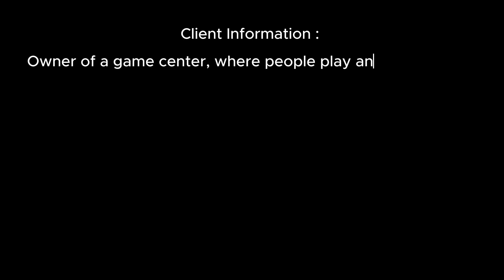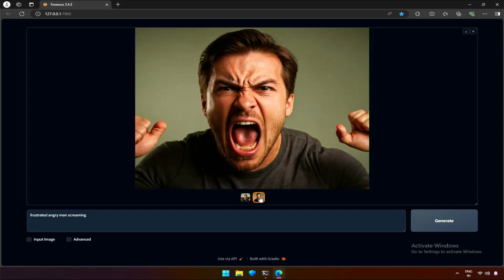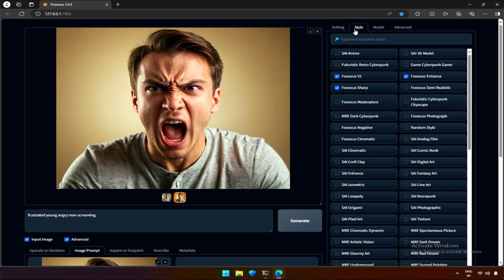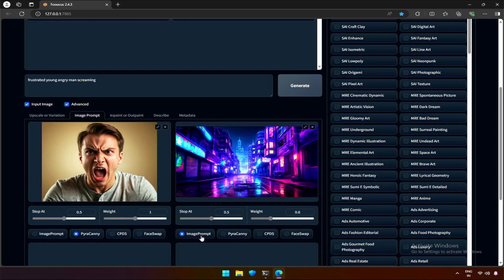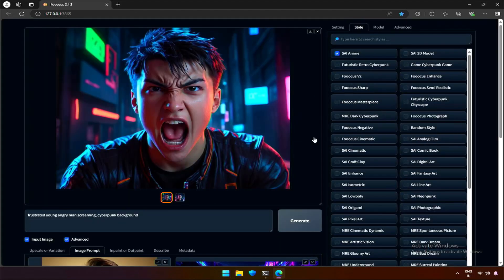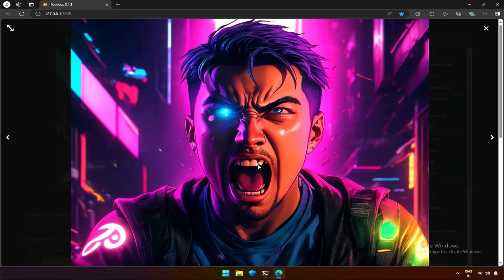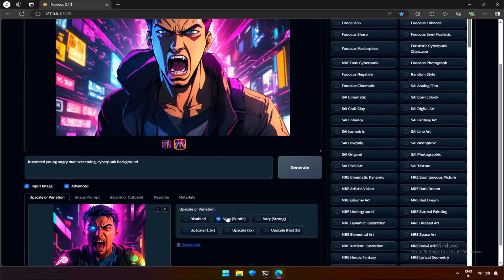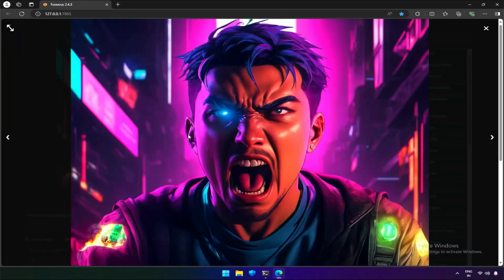Sold Fooocus Image - Stable Diffusion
In this video, I'm excited to share with you my earning of my first dollar using AI image generation. From generating the image using AI.
I'll also continue uploading such order videos to show you how can we leveraged the power of AI to create a stunning image that caught the attention of potential buyers. You'll learn how I used AI editing tools to refine the image and make it market ready.

This video is perfect for anyone interested in exploring the world of AI-generated art and making money online. Whether you're a beginner or an experienced creator, you'll find valuable insights and tips to help you get started

00:00 Introduction
00:25 Generating Image Using AI
01:17 Using Styles in Fooocus AI
01:45 PyraCanny and Image Prompt in Fooocus
03:00 Working with model in Fooocus AI
03:41 Image variations in Fooocus AI
04:12 InPaint - Changing Object in Fooocus AI